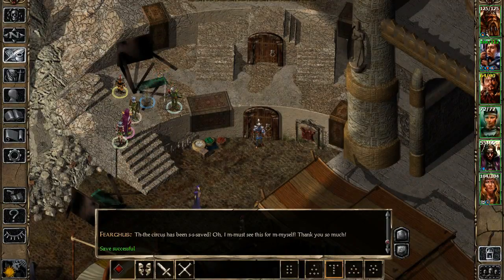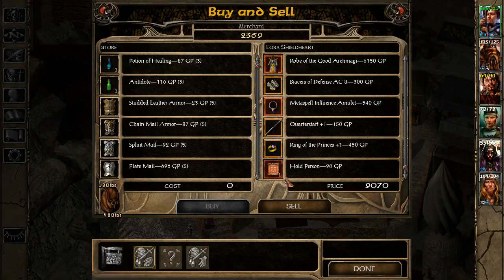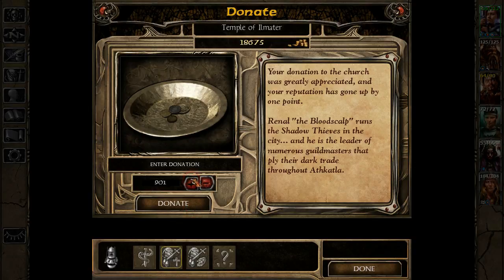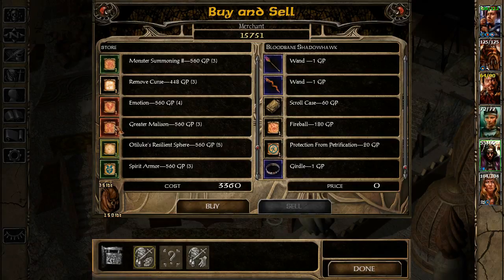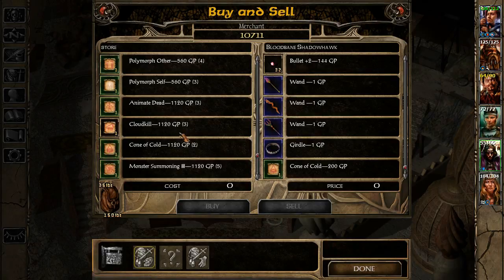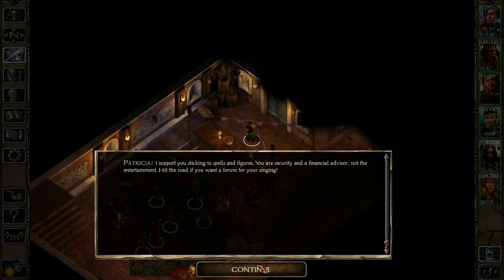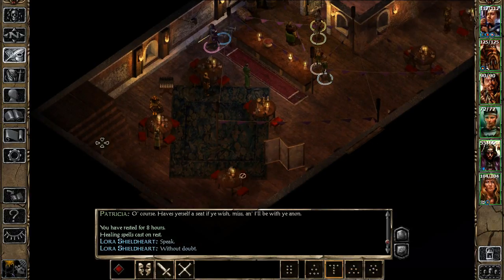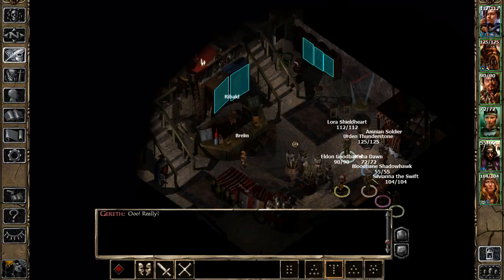-07- Baldur's Gate 2 Enhanced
Dwarvern Drizzt, the child of Bhaal and hero of Baldur's Gate awakens tortured and beaten at the hands of a mysterious captive, the legend of Urden Thunderbane continues...